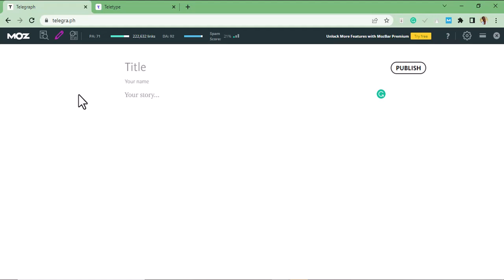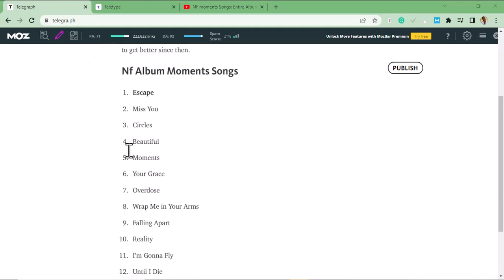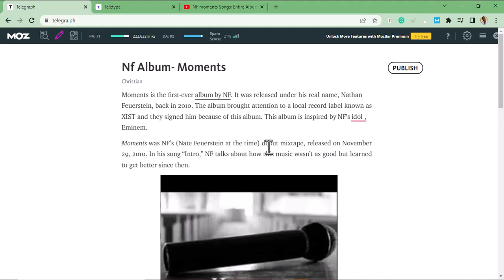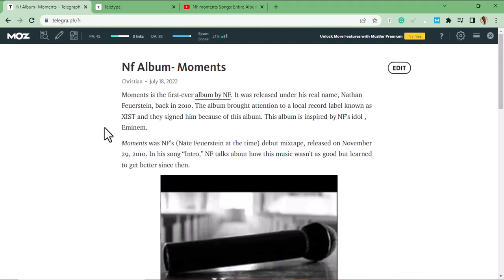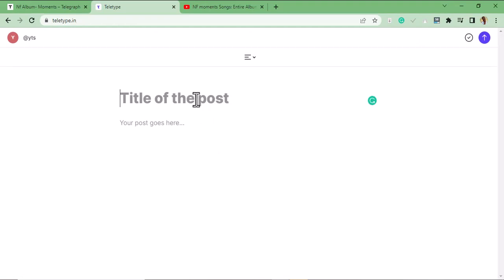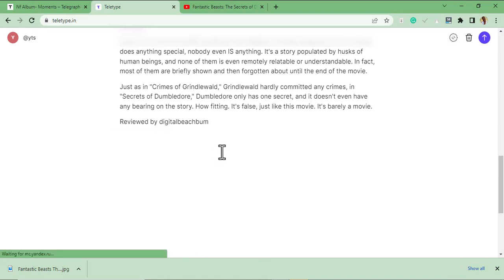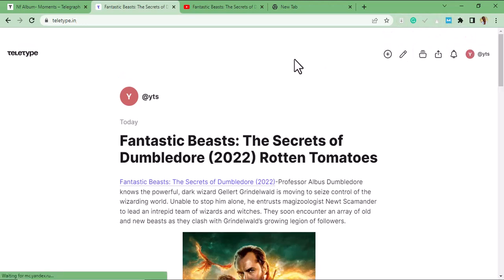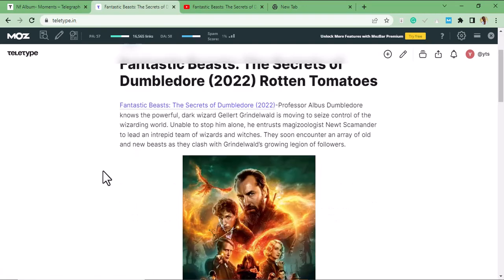Link Building Strategy Week 7: 2 Free Contextual Do-Follow Backlinks For Your Website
In this video, you will learn how to build Contextual Do-Follow backlinks from these quality websites for your new site in the 7th week of starting.